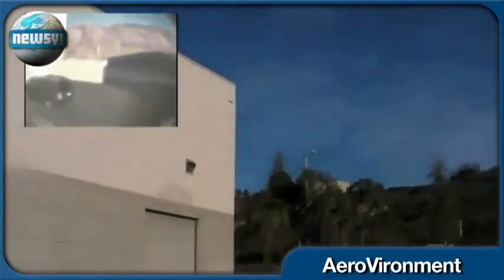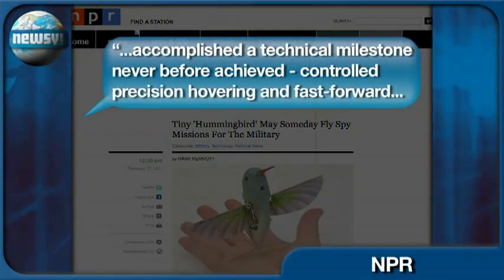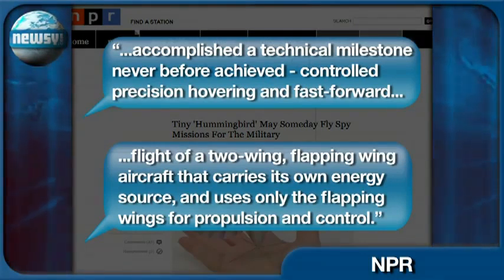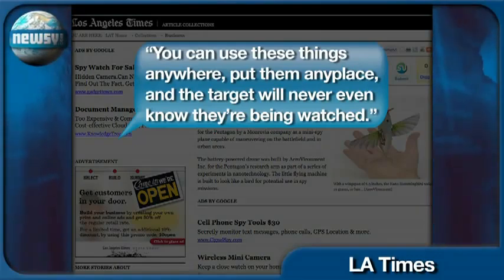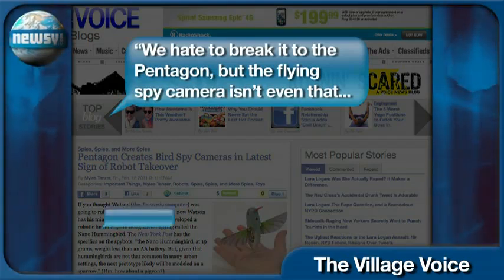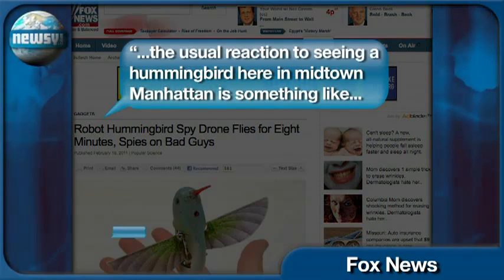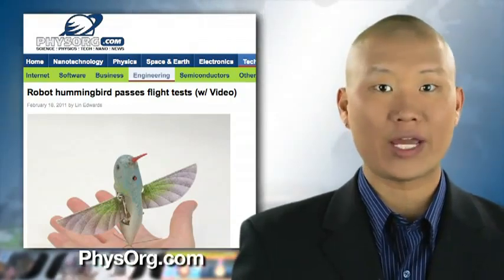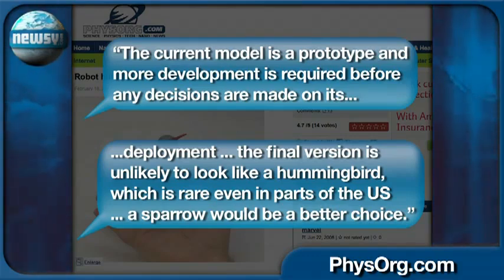'Hummingbird' Spy Drone Takes Flight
Transcript by Newsy.com

BY STEPHANIE STOUFFER

Anchor: Austin Kim

It's a bird! It's a plane! It's a... nano hummingbird? The Pentagon hired AeroVironment to develop the tiny flying drone a few years ago. Now, it's actually flying. Here's a bird's eye view.

The nano hummingbird weighs in at just 19 grams and can fly forwards, backwards, and up to 11 miles per hour. Its built-in camera gives an exact point of view of where the bird is flying. AeroVironment tells NPR it has... (Video from AeroVironment)

"...accomplished a technical milestone never before achieved — controlled precision hovering and fast-forward flight of a two-wing, flapping wing aircraft that carries its own energy source, and uses only the flapping wings for propulsion and control."

So where does the Pentagon see this bird going? Across enemy lines, of course. Defense expert Peter Singer tells the LA Times -- quote -- it really gets interesting.

"You can use these things anywhere, put them anyplace, and the target will never even know they're being watched."

But not everyone is impressed with the hummer drone. A blogger for the Village Voice calls the bird a -- quote -- Watson minion and says it's old news.

"We hate to break it to the Pentagon, but the flying spy camera isn't even that original of an idea. Geniuses on YouTube have been showing off flying spy cams for years."

And Fox News points out another hurdle -- hummingbirds aren't that common of a bird.

"...the usual reaction to seeing a hummingbird here in midtown Manhattan is something like 'OMG you guys look at the hummingbird!,' which is not necessarily an ideal situation for a spy-drone."

But have no fear -- AeroVironment has already considered that issue. The company told PhysOrg it plans to create other more popular birds.

"The current model is a prototype and more development is required before any decisions are made on its deployment ... the final version is unlikely to look like a hummingbird, which is rare even in parts of the US ... a sparrow would be a better choice."

The Pentagon has paid AeroVironment about $4 million since 2006 for the project. So, the next time a bird perches on your window, take a closer look. It could be Uncle Sam, dressed up in feathers.